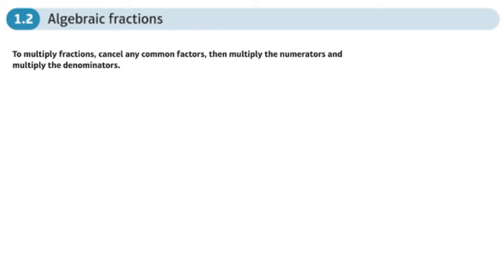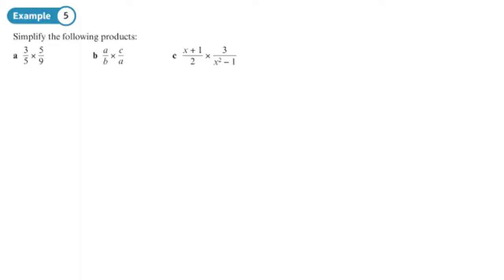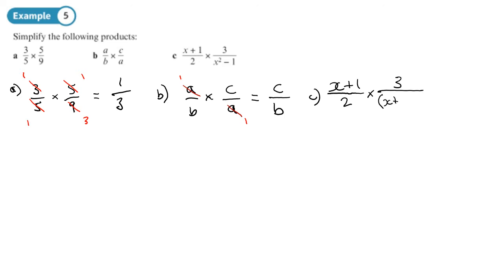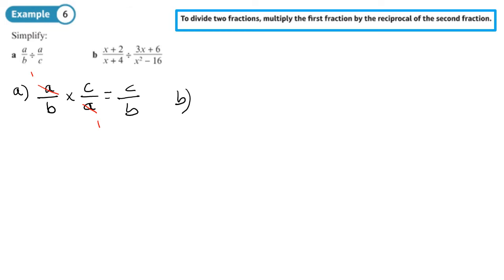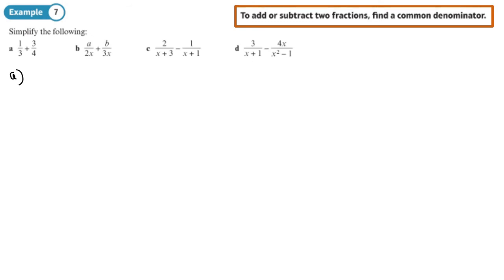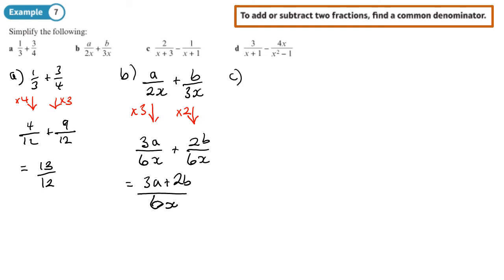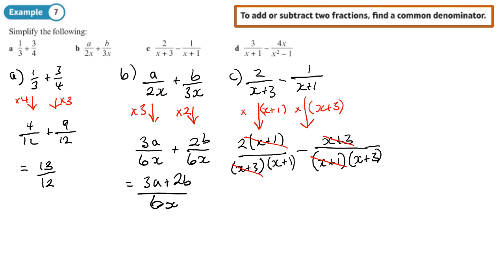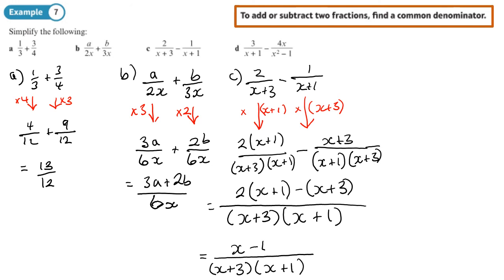1.2 Algebraic Fractions (PURE 2 - Chapter 1: Algebraic methods)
hindsmaths How to add, subtract, multiply and divide algebraic fractions
0:00 Intro
1:20 Example 5
3:06 Example 6
4:43 Example 7
8:48 End/Recap